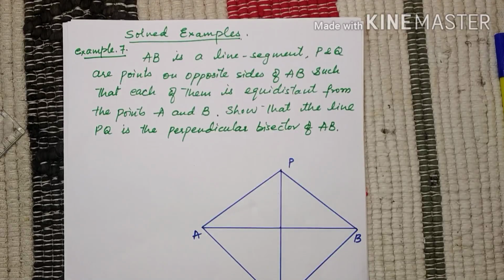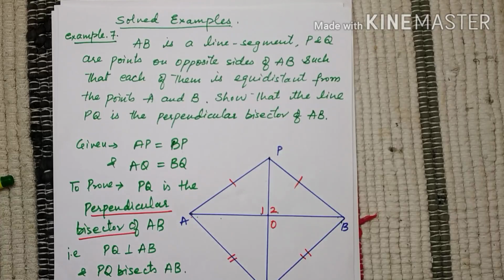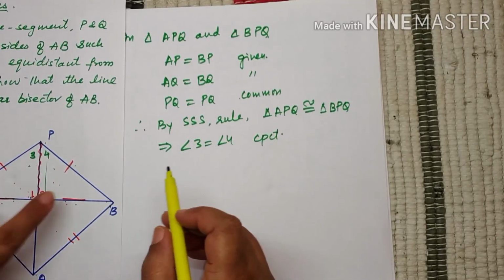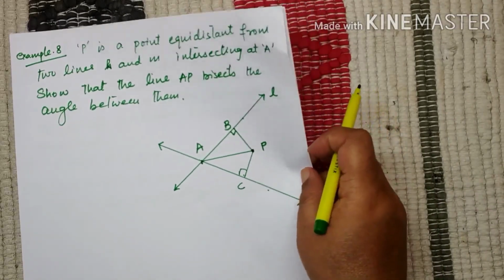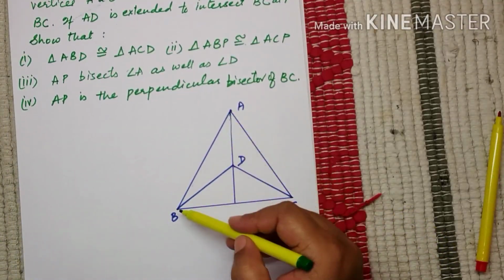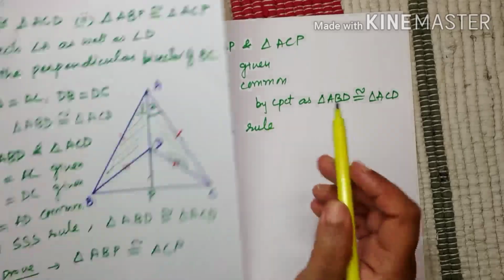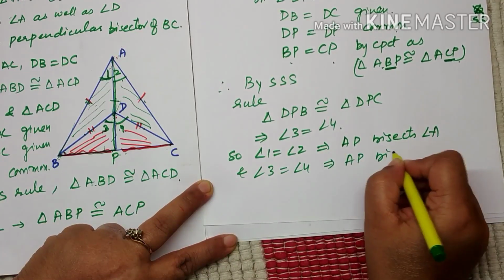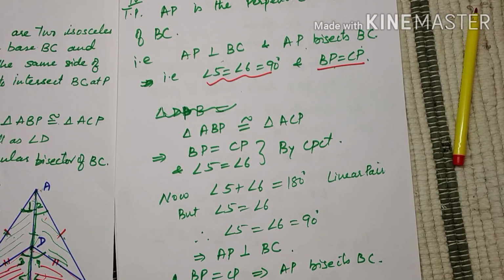Class 9: Triangles(Exercise 7.3) | Part 1